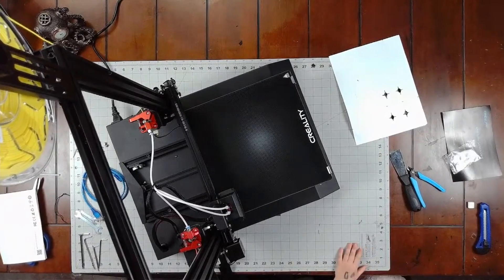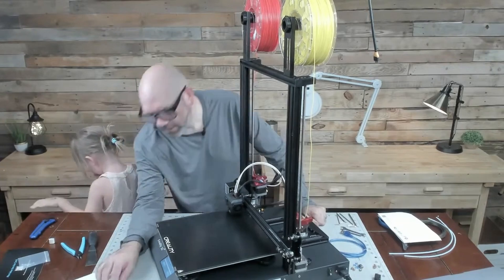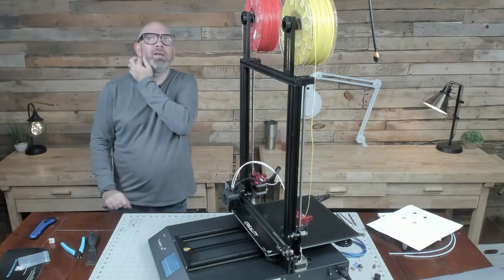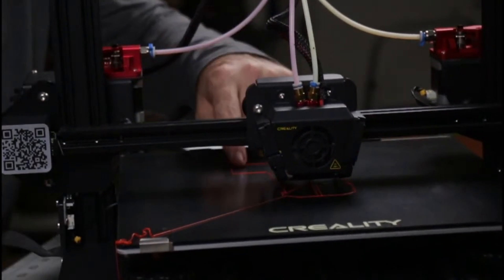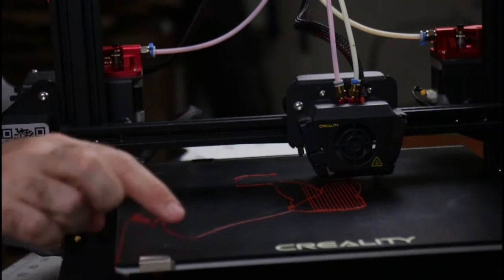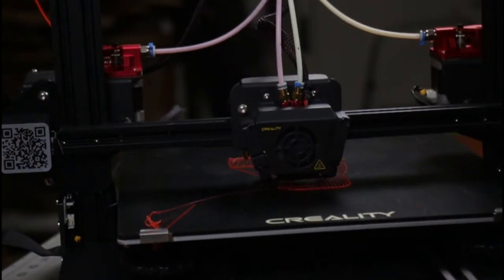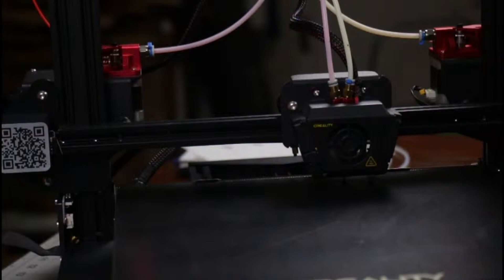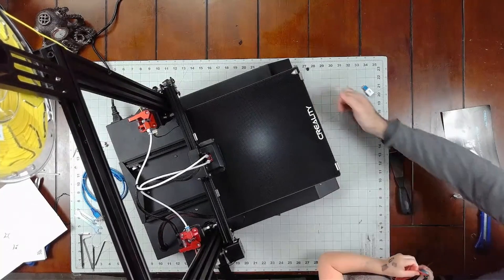Creality CR-X | Part 4 - First Print Attempt // DIY Dive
In this video, I attempt to print for the first time on the Creality CR-X, I admit, I am new to 3D Printing, this is my second FDM printer, and I struggle a good bit, to get the CR-X to work. This is Part 4 of a continuing series, dedicated to the challenges and successes I have had with the Creality CR-X 3D Printer.

📨 Want to send me something? 📬